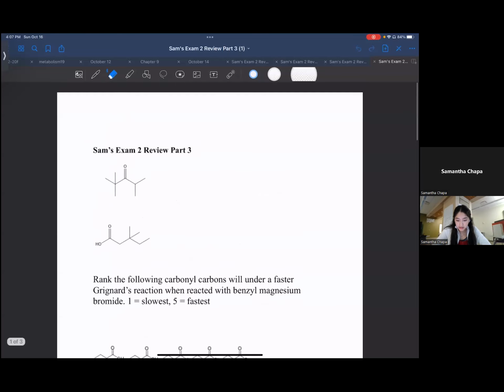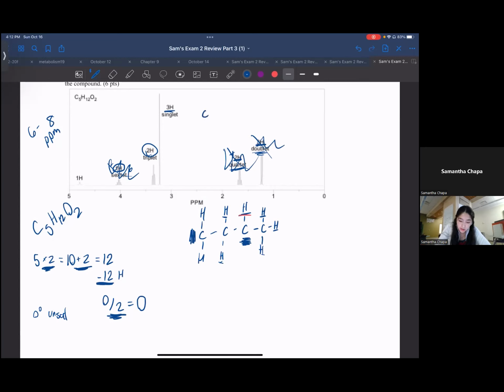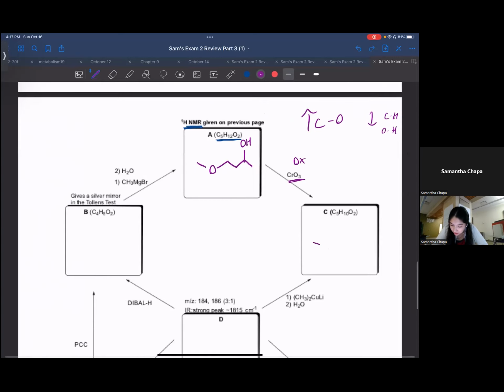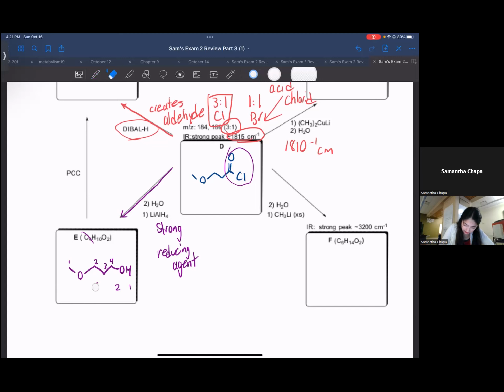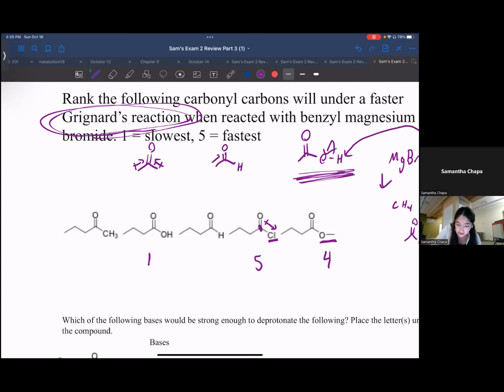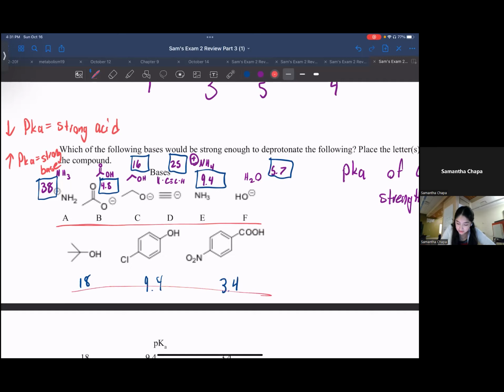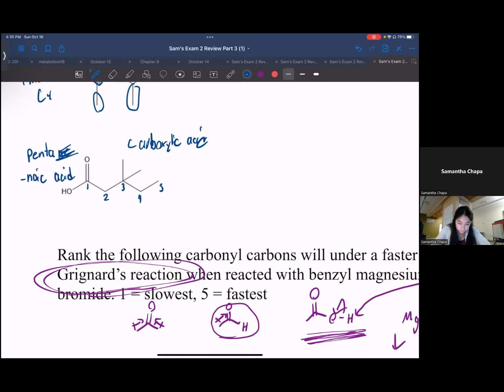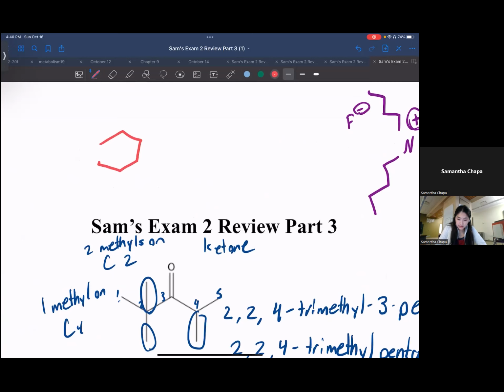Organic Chemistry II: Exam 2 Review (Part 3)